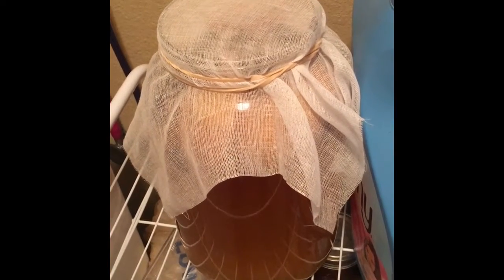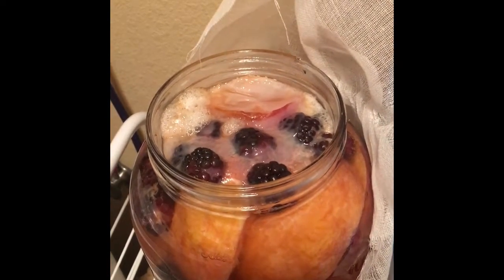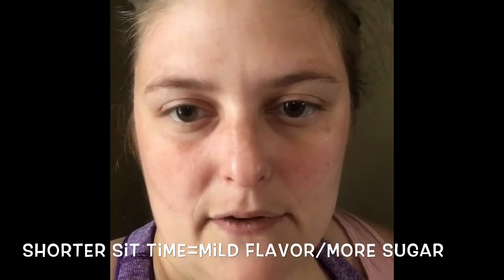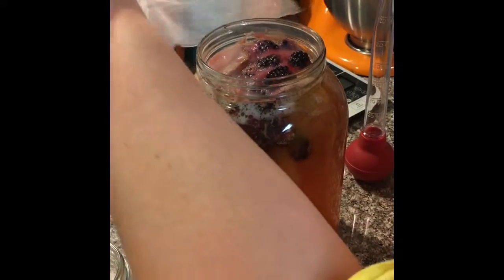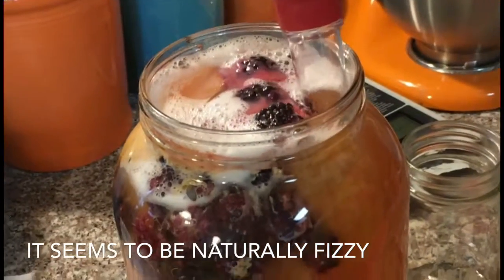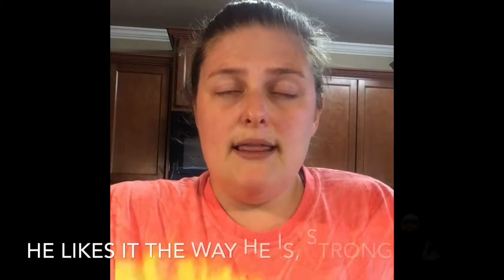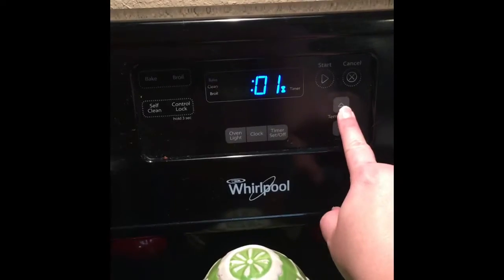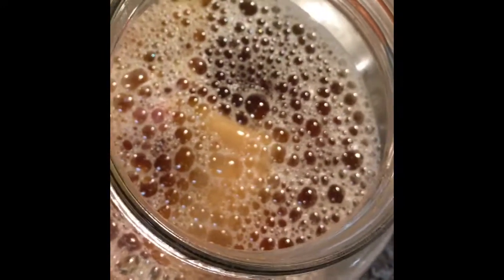Kombucha UPDATE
Day 5&8 UPDATE on KOMBUCHA

Special guests: Don Diego & ELIJAH 😍